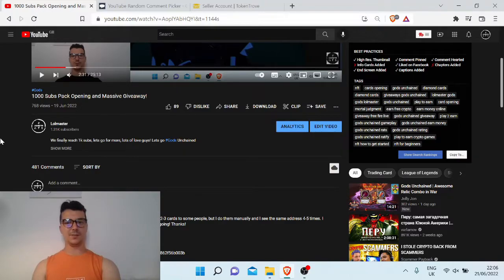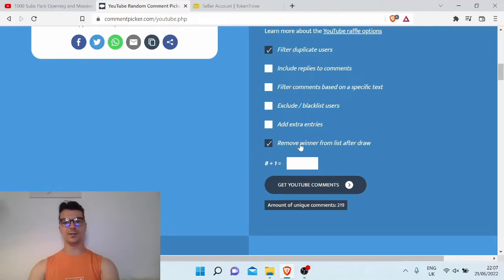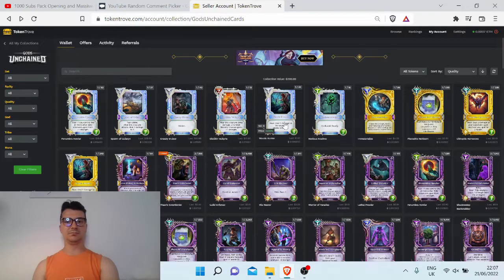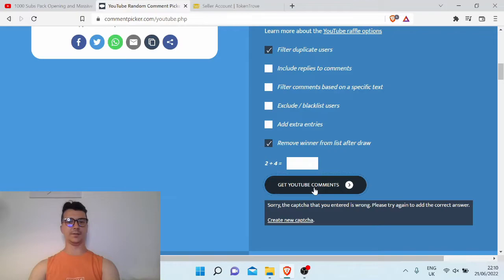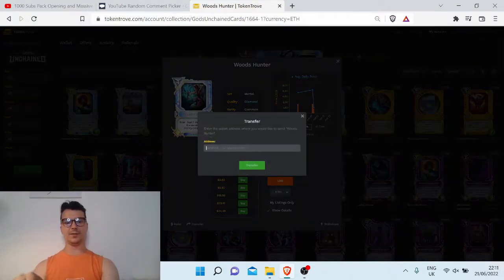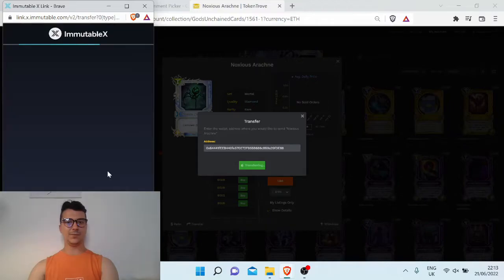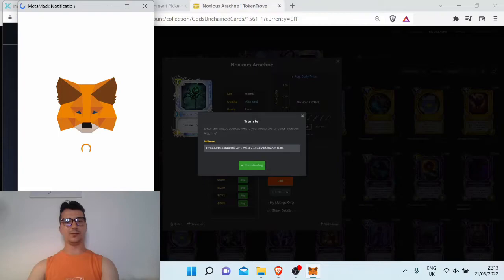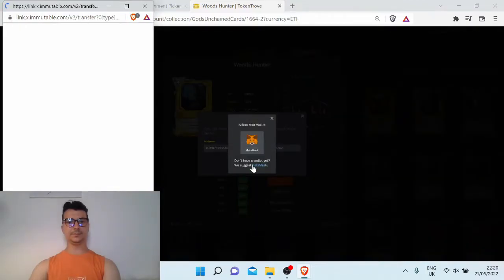Gods Unchained Special Giveaway